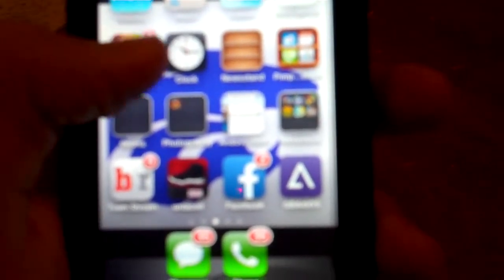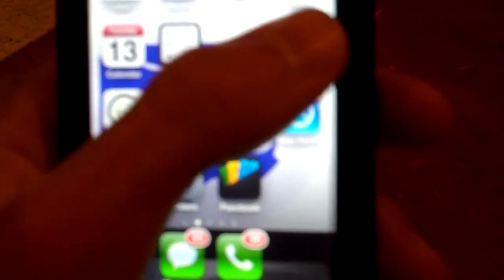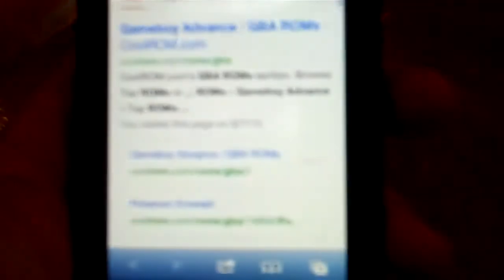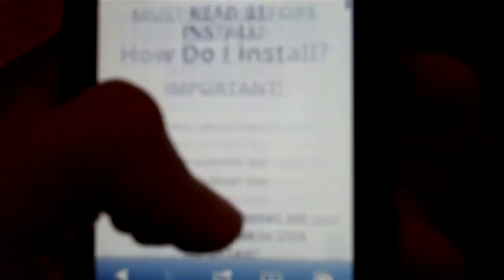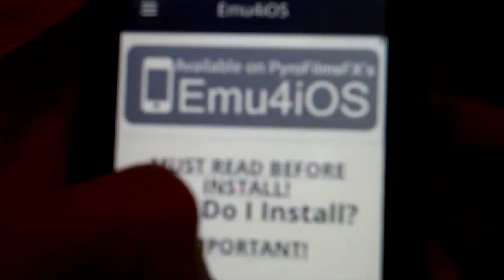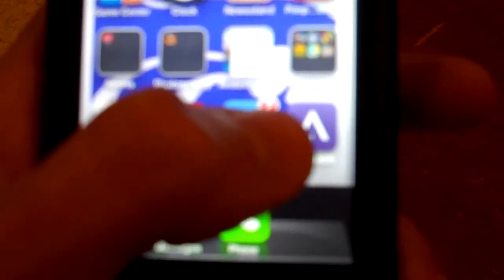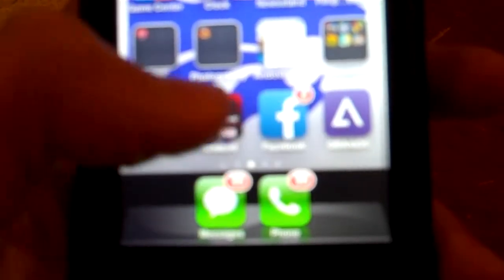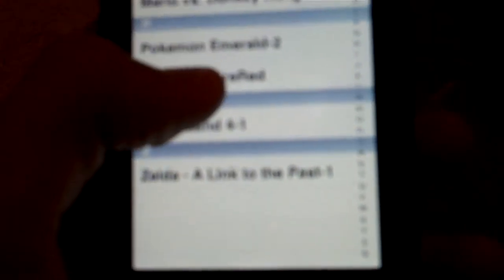How To Play Gameboy Games On Your iPhone Without Jailbreak! 5 Step Tutorial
Because the quality is petty bad in the video im putting the steps here
1. Go To Emu4ios.com
2. Set dats back to 2012
3. Go to select application and click GBA4Ios
4.After Instalation Click App and go to search bar
5 Go to the first website it shows and download games from their to your app